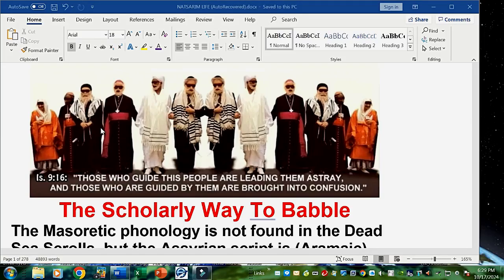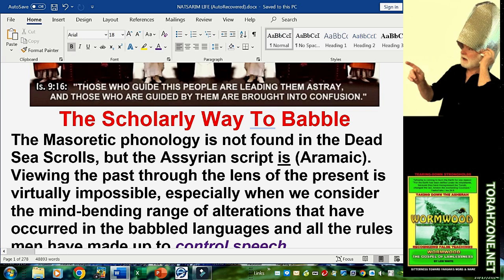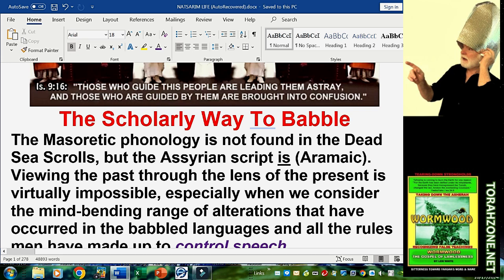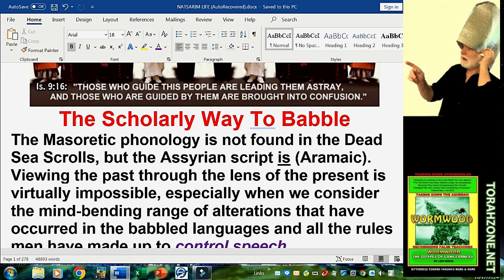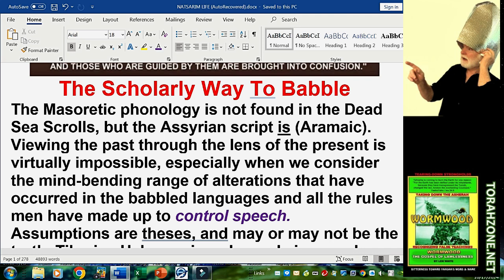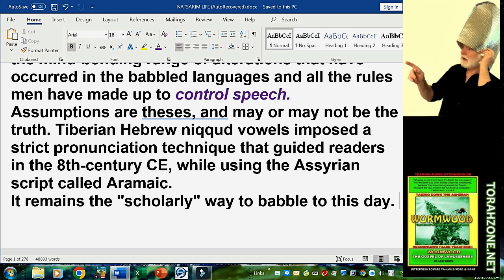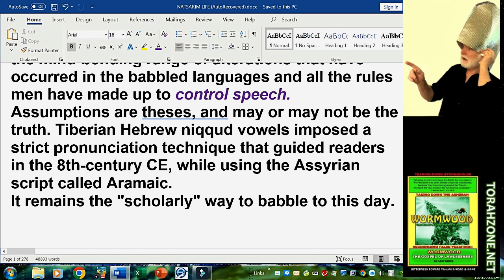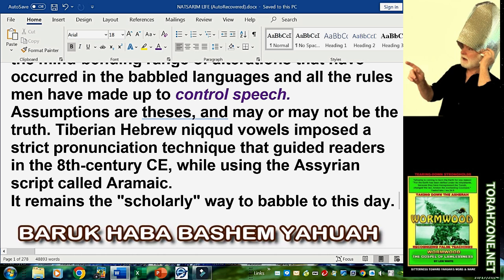SCHOLARLY BABBLING - MENS' RULES & CONTROLS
Support channel by purchasing neat Natsarim mugs, blankets, shirts, and more!
Resources offered:
AMBASSAFLASH MEDIA LIBRARY
USB flashdrive w/100+tracts & 20+ videos:
Game Changing Video!
Teaching authorities are mostly interested in maintaining control, and do not like to be questioned. If you are interested in learning more about the physical evidence of the Hebrew script, I highly recommend watching this video. This is the best presentation I've ever seen for the physical evidence of the real Eberith Script. The shallow opinions of "the scholars" contradicts the overwhelming physical evidence Matt shows the viewer in this video.
This video gets 5 STARS for thoroughly roasting the greater part of what has been taught about vowel-points, and how the Aramaic script of Babel came to be called "modern Hebrew."